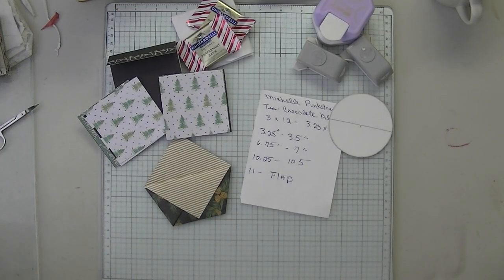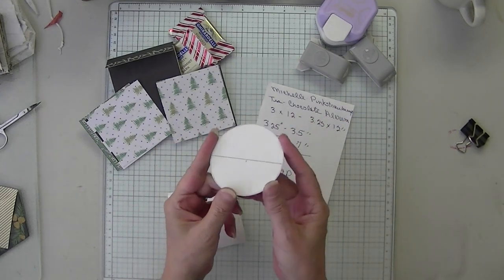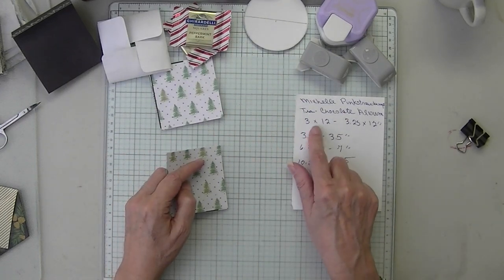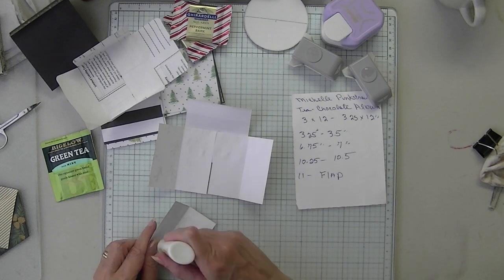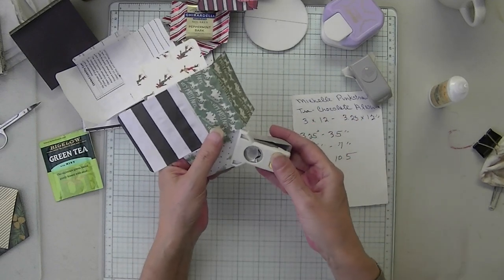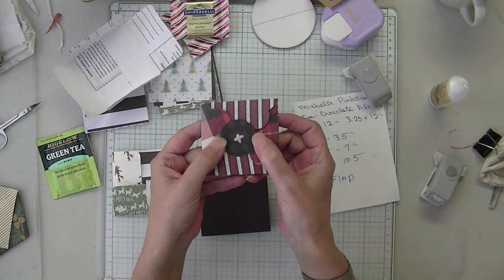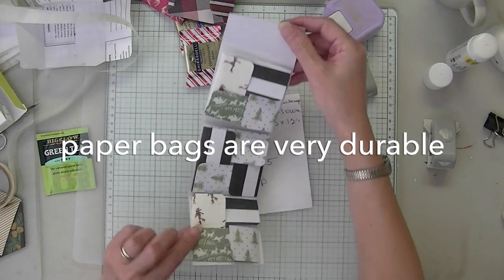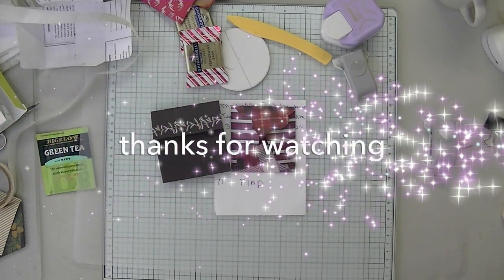Origami Envelopes And Mini Album - Super Easy DIY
This last minute Christmas project is super easy with no special tools required, however you can go all out if you desire. I modified it to make this even easier. A great scrap buster. I toyed with the idea of using a paper bag for a rustic look for the envelopes as paper bags are sturdy enough for holding tea bags or chocolate but use any paper you desire, add the top flap from 8.5x11" card stock if you don't have any 12" papers or shorten the entire thing to only include two tea envelopes.

The inspiration is from Michelle at pinkstrawberryz and I'll include her video link below so you can see how adorable her envelopes and mini album turned out.

What you'll need:

Paper of your choice, scissors and glue and any additional embellishments you would like to add. A corner rounder or decorative corner punch if desired but not necessary.

Measurements:
Envelopes:
Mine are 3x3" but you can use any size as long as it is square.
Album:
3 1/4"x12"
Scores:
3 1/4" - 3 1/2"
6 3/4" - 7"
10 1/4" - 10 1/2"
11" (if you desire a rounded flap like the inspiration video)

I hope you enjoy this Christmas craft, a freebie (assorted labels) is offered below and all measurements can also be found on my blog. I'll post the link as soon as I complete the post.

Inspiration video Pinkstrawberryz:
DIY Box Packaging Album for Tea, Notes, Chocolate and more...